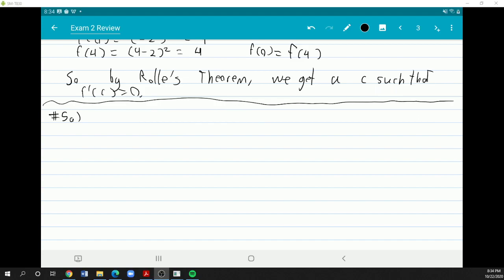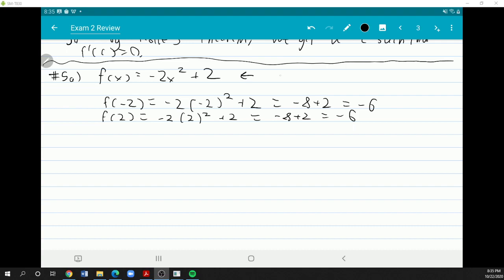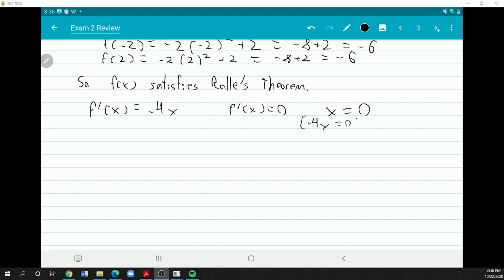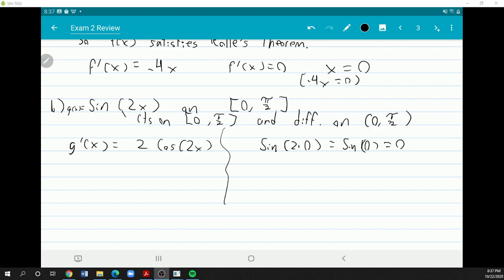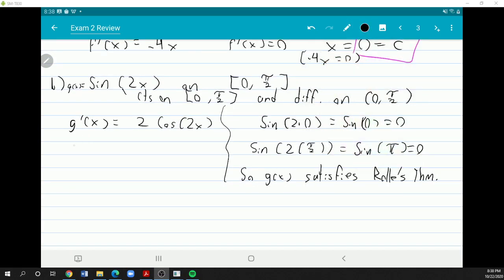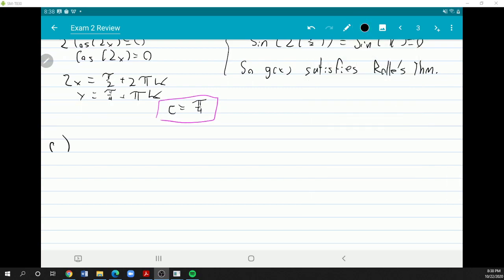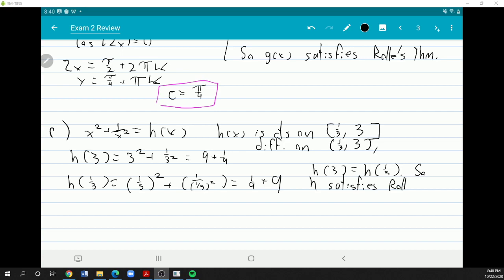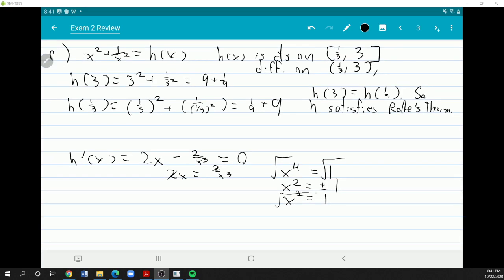MATH 1710 Exam 2 Review #5